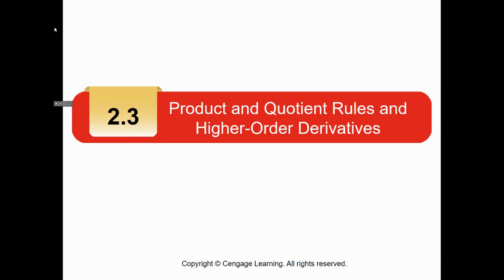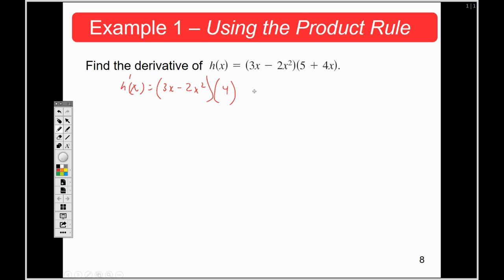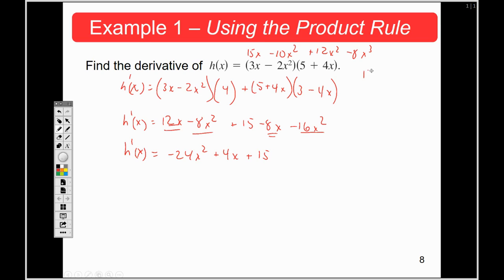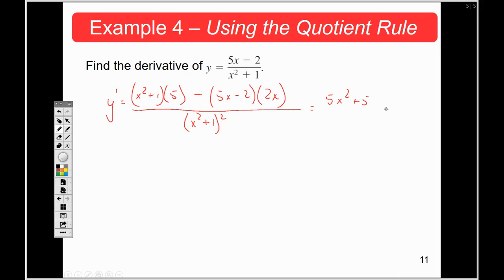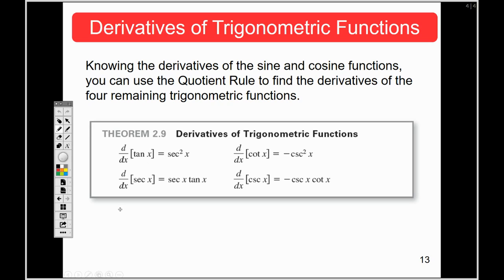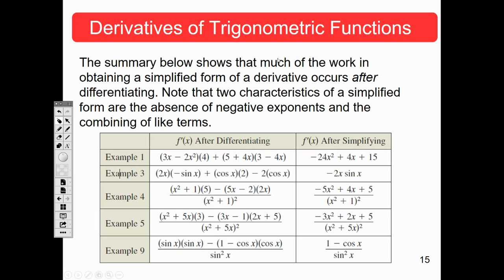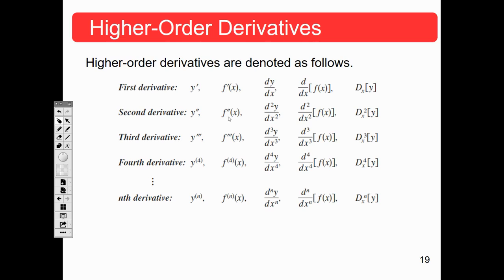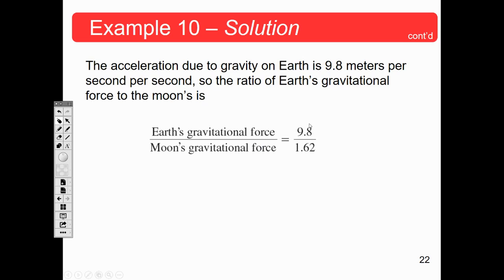2.3 Product Rule Quotient Rule and Higher Order Derivatives